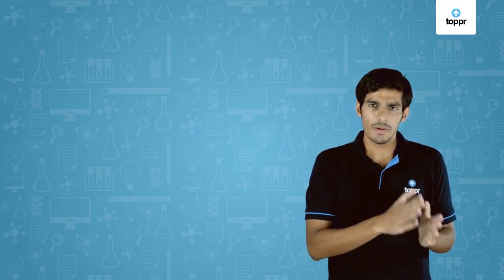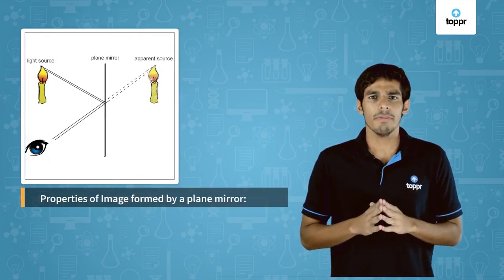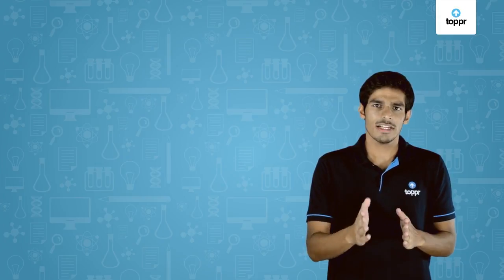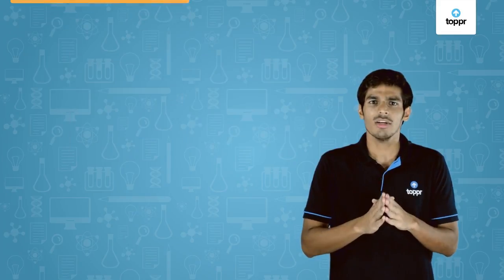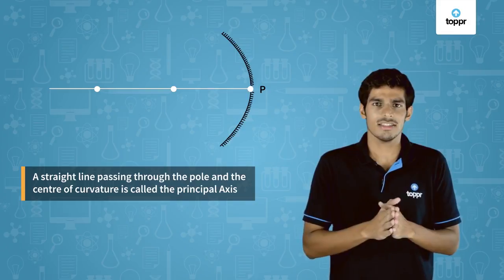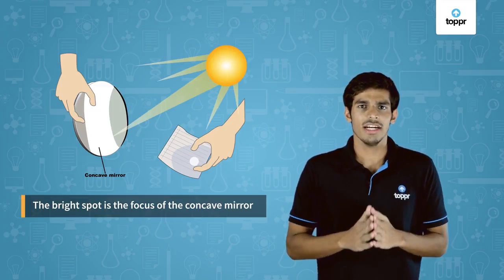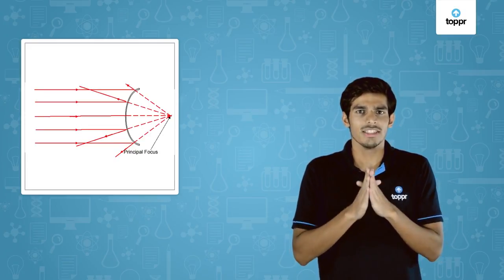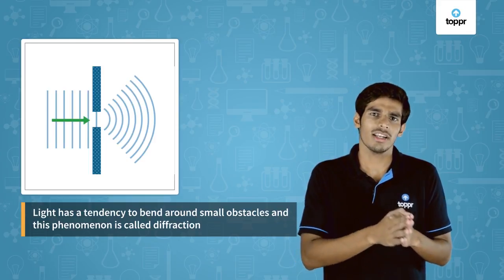Introduction to Light and Mirrors | Reflection And Refraction | Class 10 Physics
In this class, we'll study about Light. Topic of for this section is 'Reflection. Refraction And Mirrors'. We'll also learn about laws of reflections, types of mirrors and a fun experiment at the end. If you've any doubts or topics you want us to cover, please write it in the comments section.

* 2000+ hours of byte sized video lectures